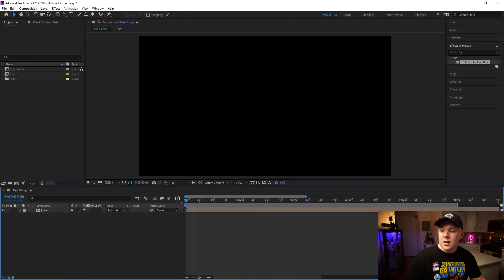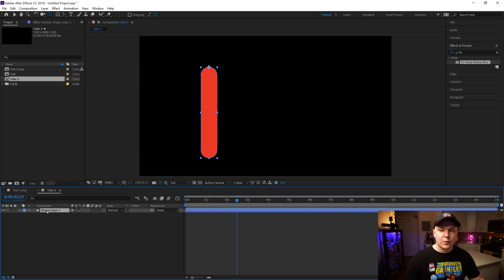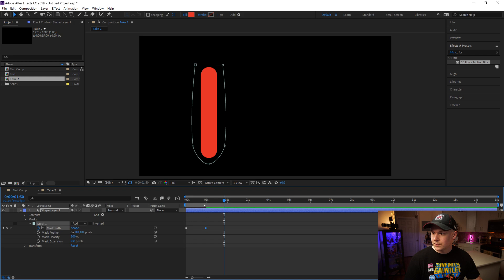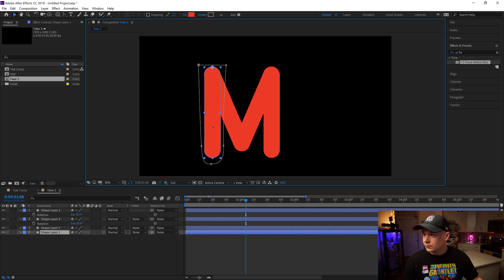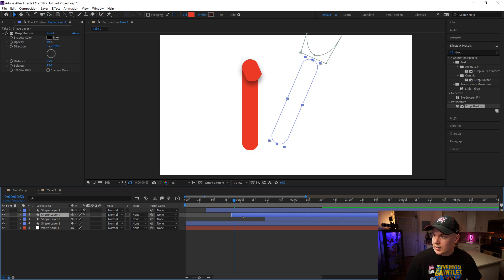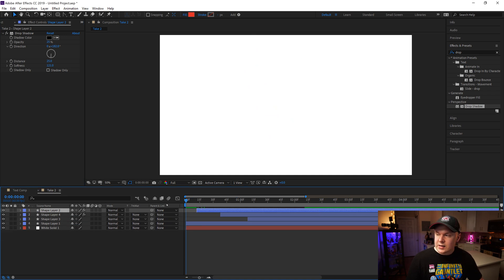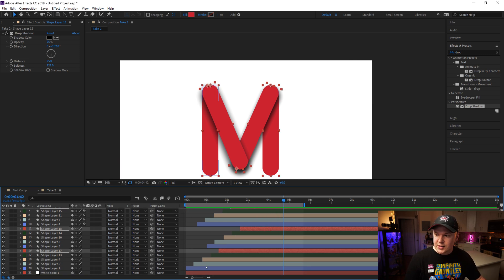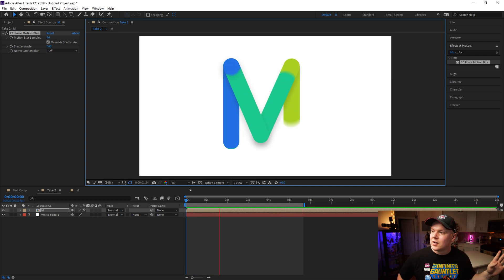Animated Letter Tutorial | Adobe After Effects for Beginners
Today we're learning how to make a simple letter writing animation inside of after effects, this tutorial should give you some insight into new techniques and ways to make other great pieces!

Cameras
GH5s

Lenses

Expensive adaptor
Cheap adaptor

Tripods

Joby
You need this for the amazon Joby
Main tripod
Cheap Tripod

Sound Gear

Lighting

Ring light
Edison Bulb in the background
LED lighting